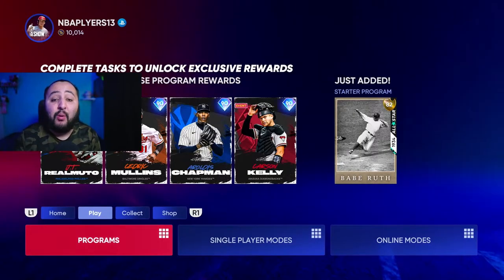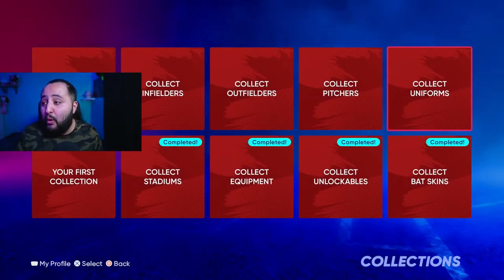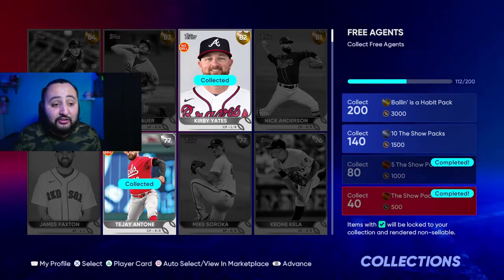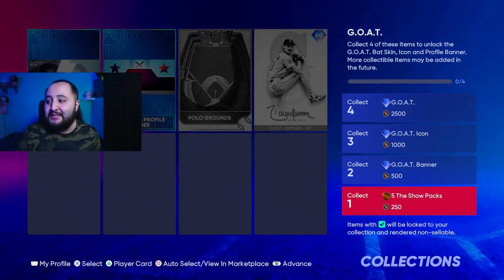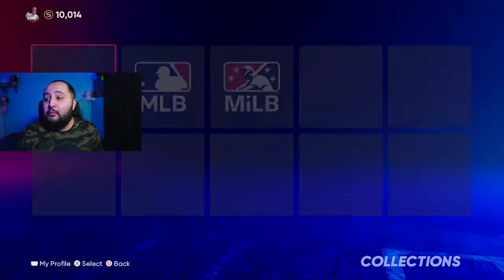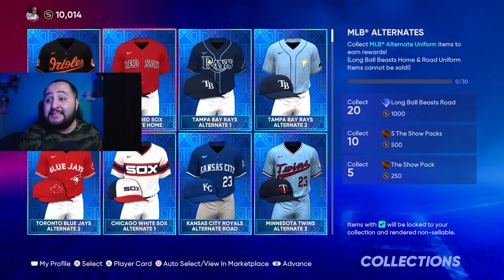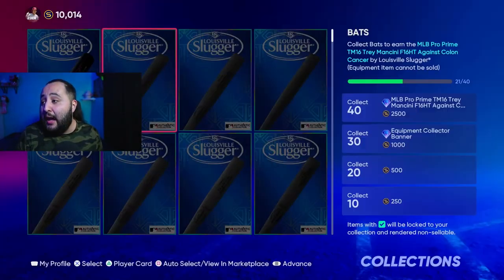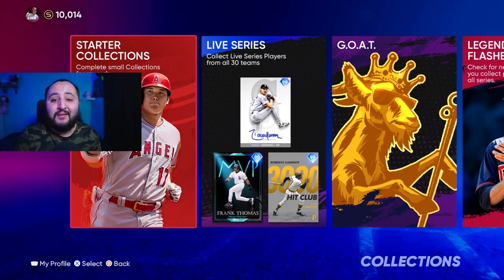How to get FAST & EASY Stubs in MLB The Show 22!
In today's video, we go over how to get FAST & EASY stubs in MLB The Show 22!